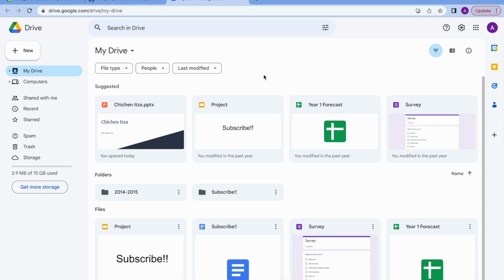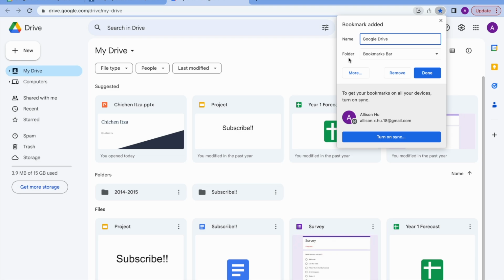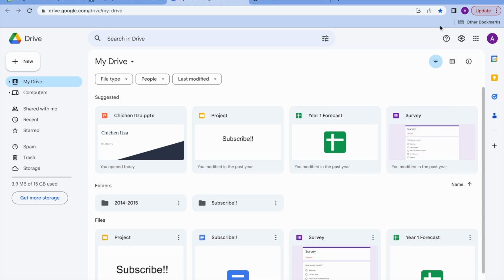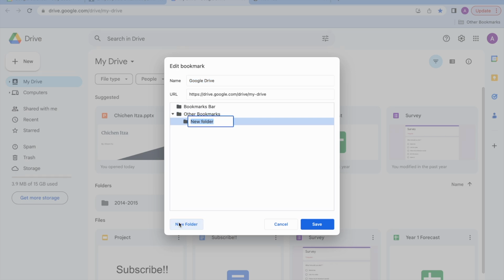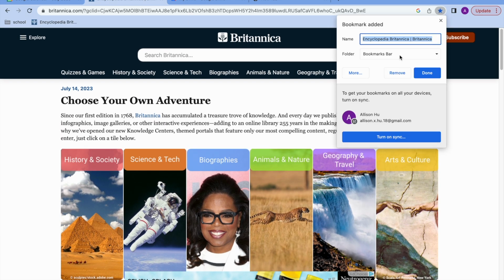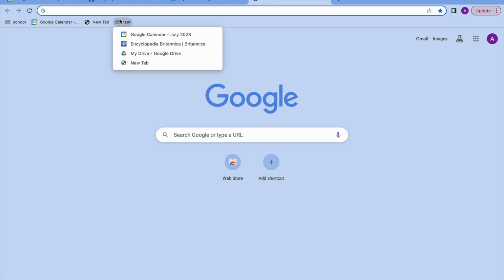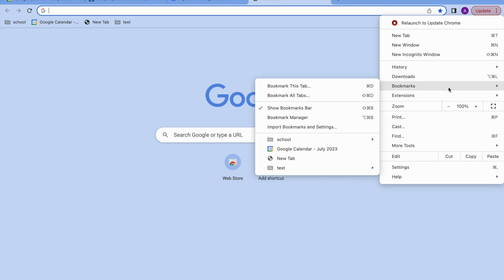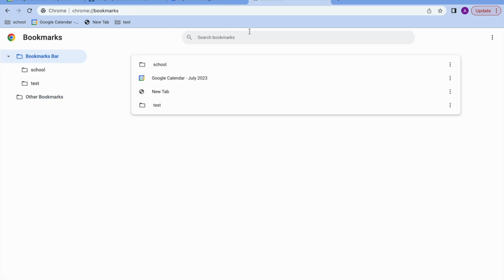How to Make Bookmarks on Google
For this week’s Tutorial Tuesday, Allison goes over how to make and organize bookmarks on Google Chrome.